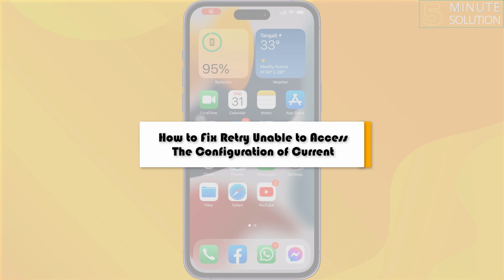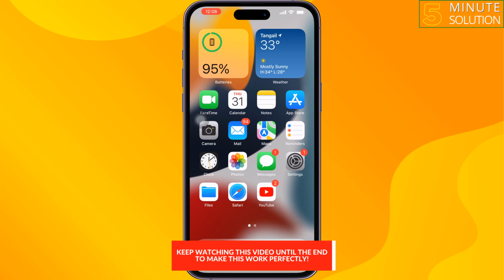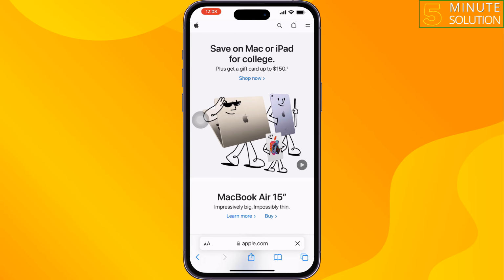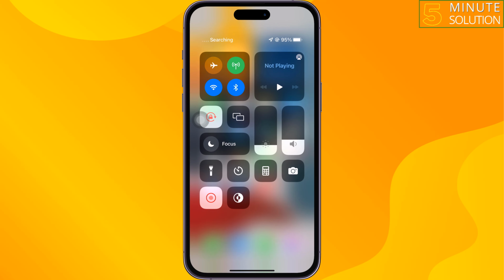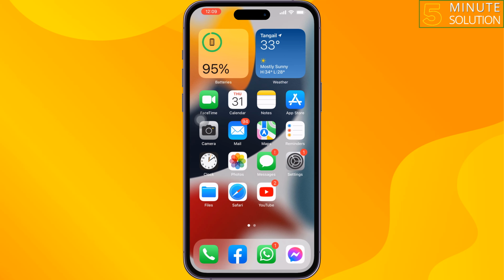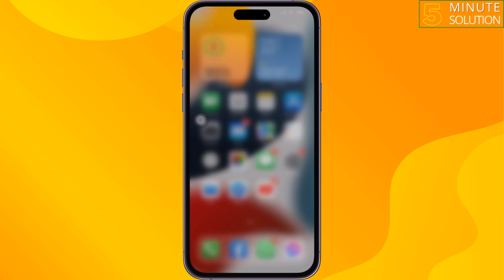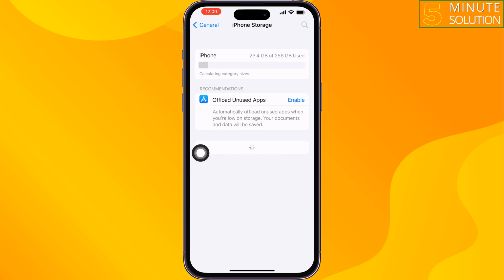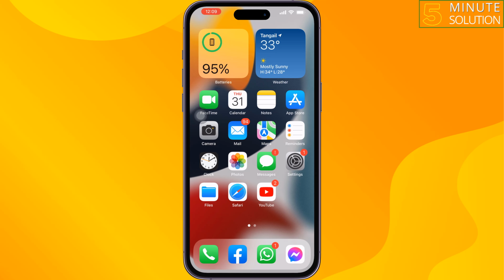How to Fix Retry "Unable to Access The Configuration of Current Build" Error in FIFA Mobile on iP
0:00 Intro
0:21 Check internet
0:54 Update Fifa apps
1:12 Offload fifa mobile iPhone
1:42 Outro